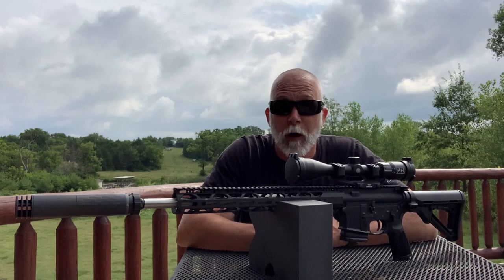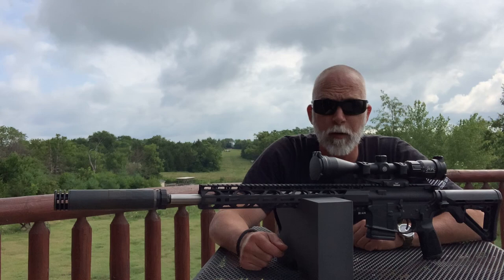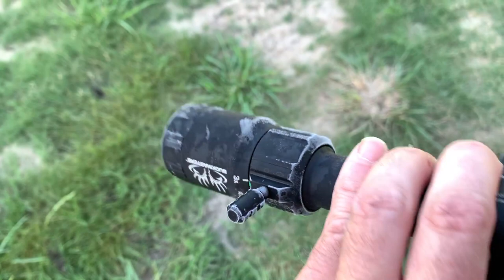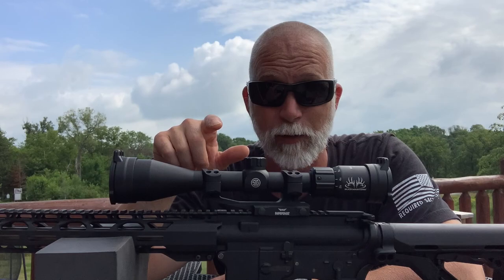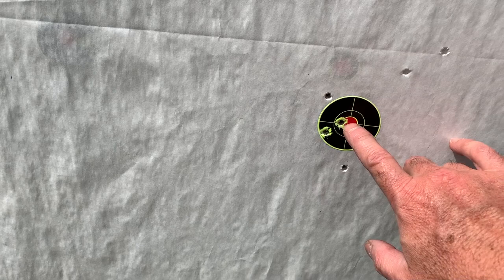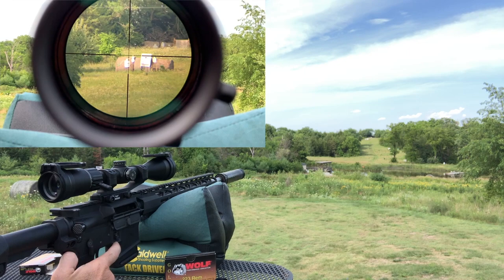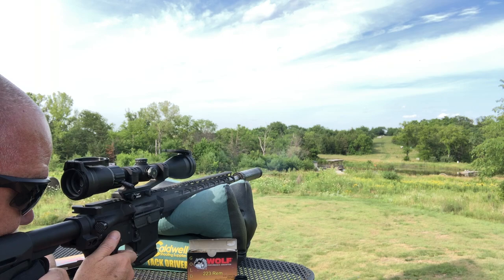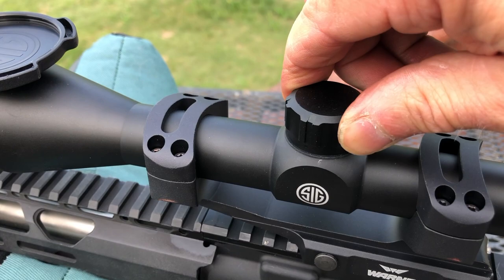SIG Buckmasters Scopes w/ BDC - ULTIMATE Scope around $100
(links below) Everyone is looking for a good optic (scope) on the cheap. What if you could get a NICE scope for hunting and the range for around $100? Then this is a MUST watch! This was just released, so you may have some difficulty finding it. for now (7/8/21), keep looking, it's coming.
Can find it here for $139 but ALSO these
3-9x40 BDC $119
3-9x50 BDC $142

BeyondSeclusion

Drew